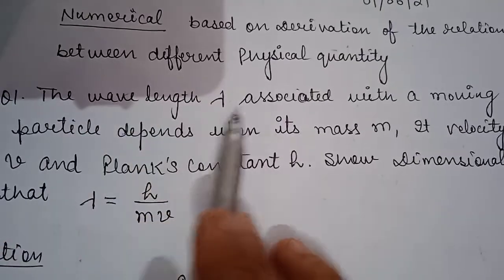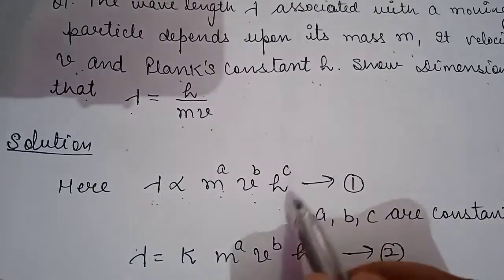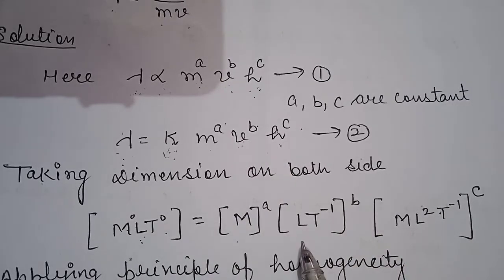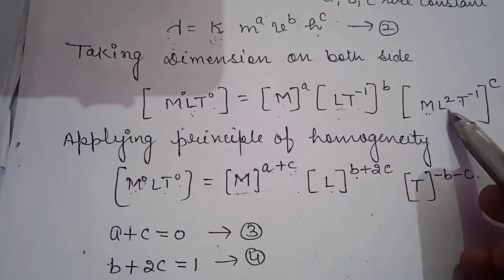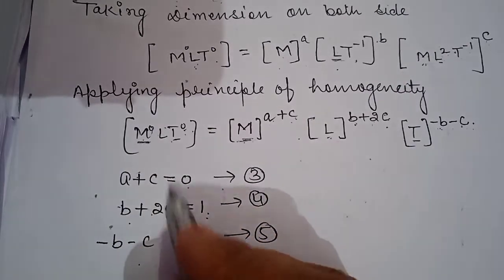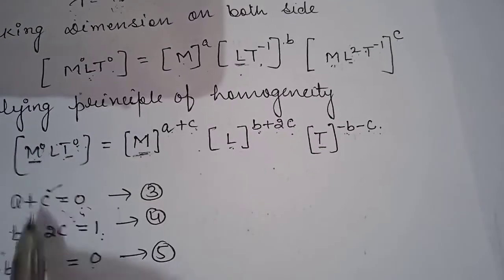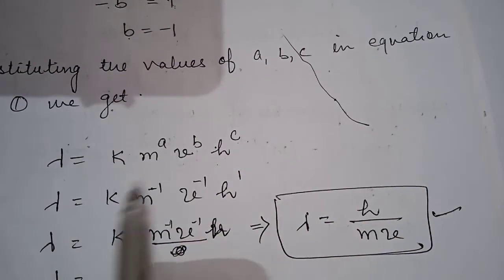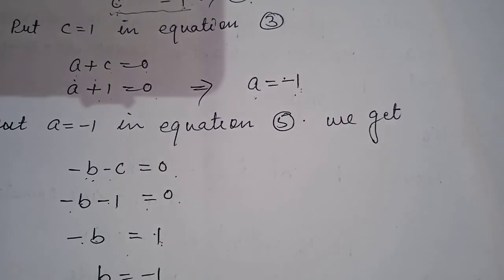Numerical based on the relation between different physical quantities.